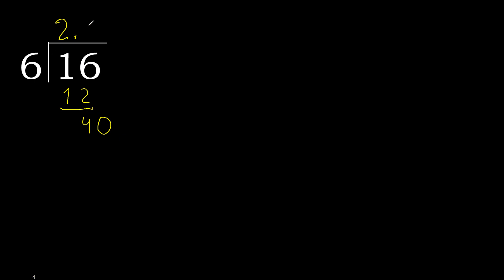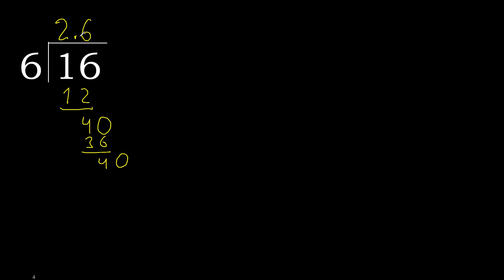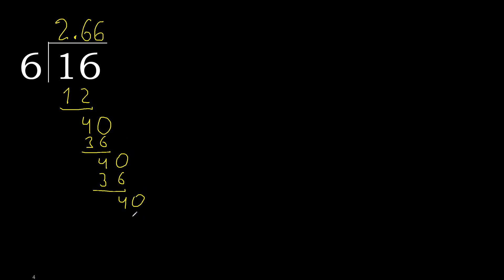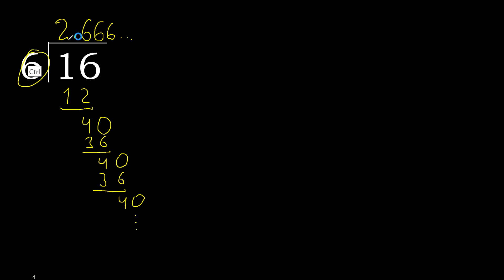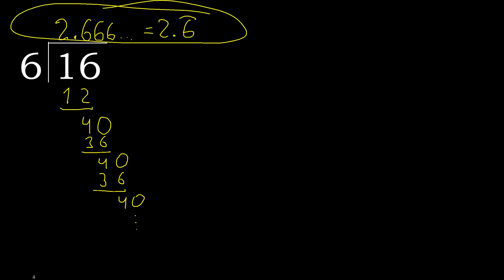Divide 16 by 6 , decimal result . Division with 1 Digit Divisors . How to do